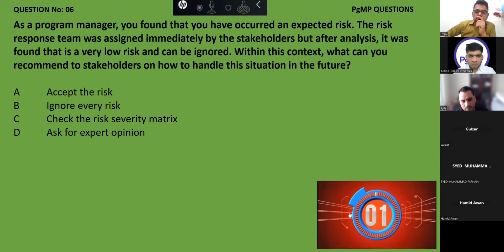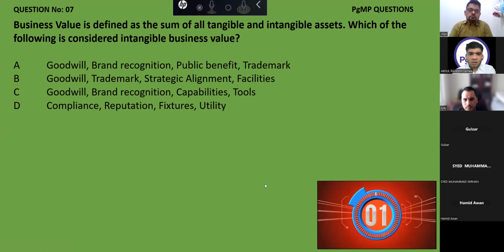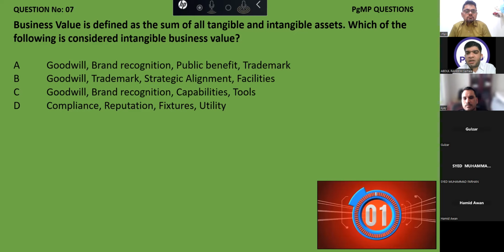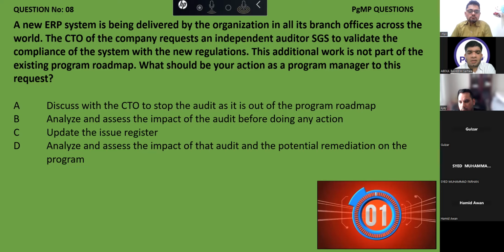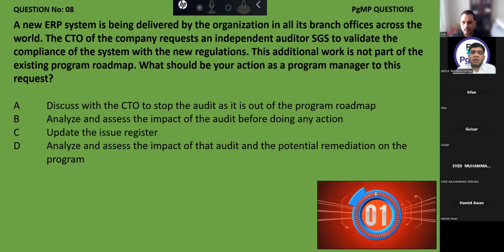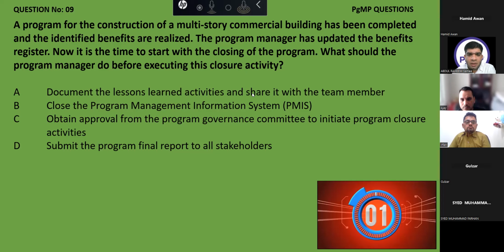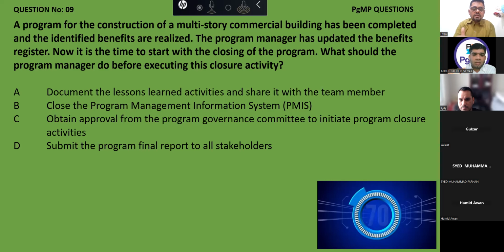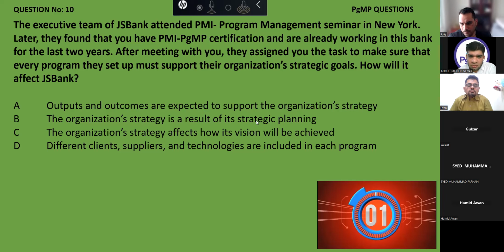PgMP Coaching Call No. 2 on 05-Mar-2023_5 Questions of PgMP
— Amer In this coaching call, our facilitator solved 5 questions of Program management -Pgmp.
These questions will help you to solve PgMP Questions in a real exam.

If you want to join Pgmp training you can join our program and we will make sure you become certified PgMP.